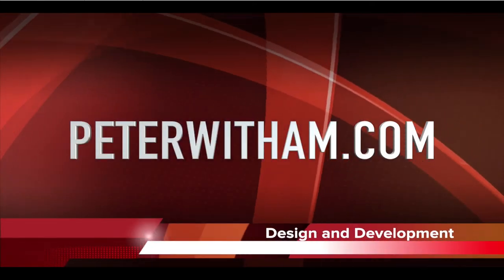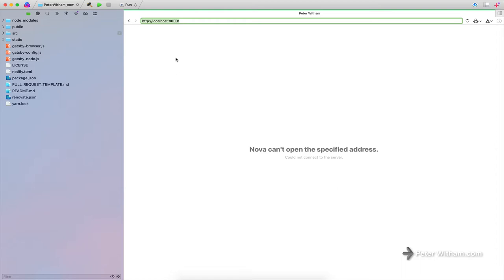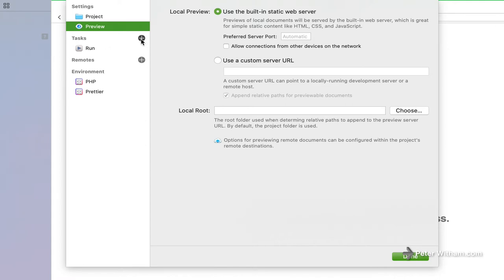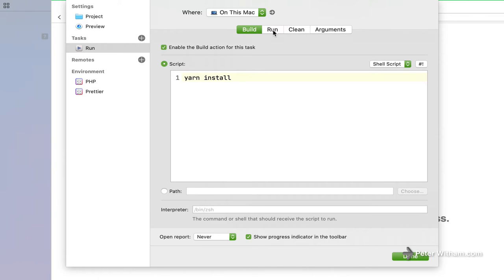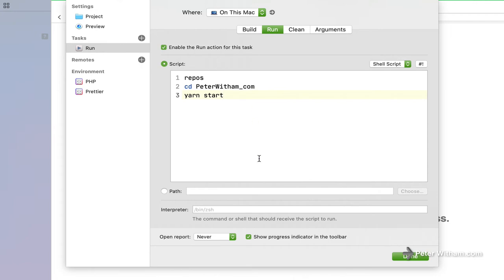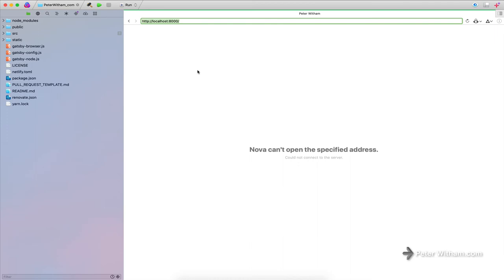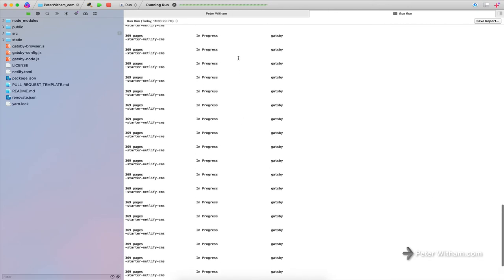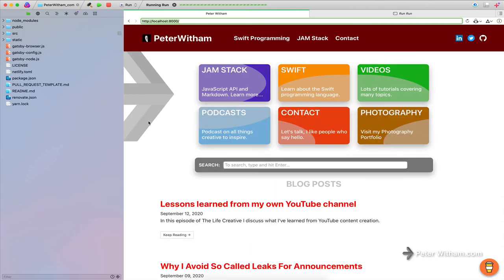Set up a GatsbyJS site in Panic's Nova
I love using GatsbyJS for creating Web sites. Now that the new software called Nova from Panic is out (panic.com), I can show you how I have configured it to enable running a build and the local server during development.

Spoiler alert ... it's really simple!

LINKS
to learn more about me